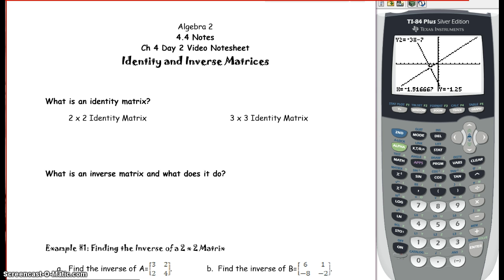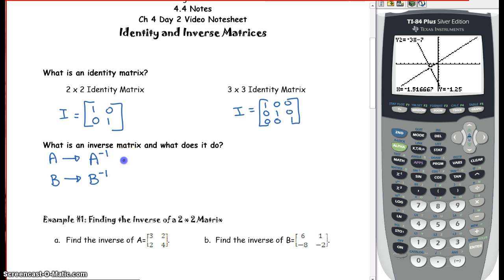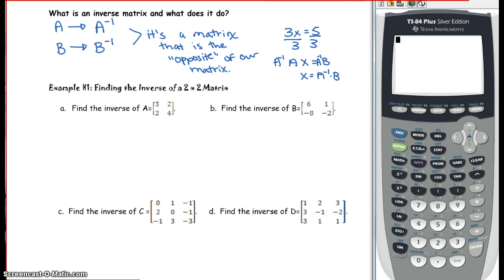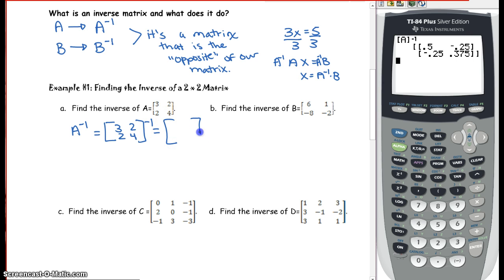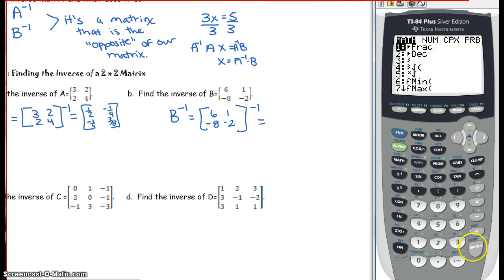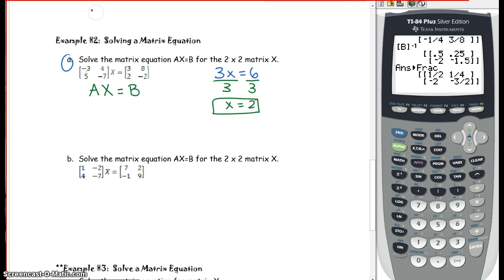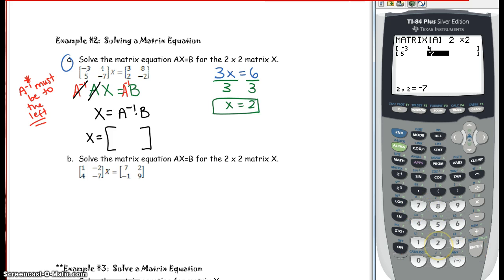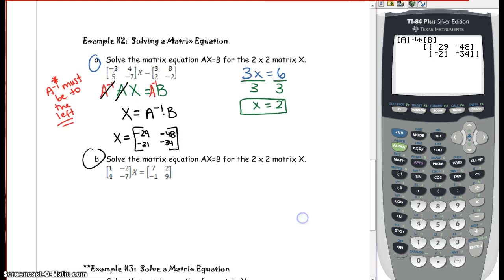Ch 4 Day 2 - Identity and Inverse Matrices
Identity and Inverse Matrices